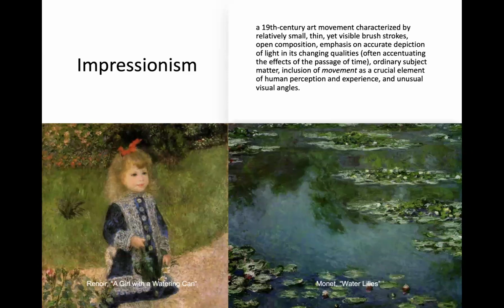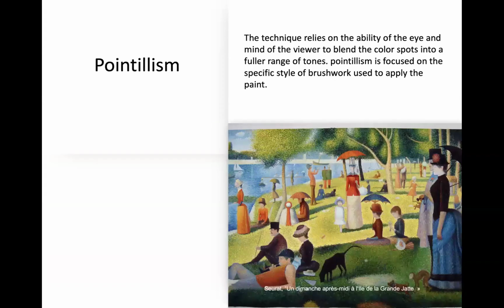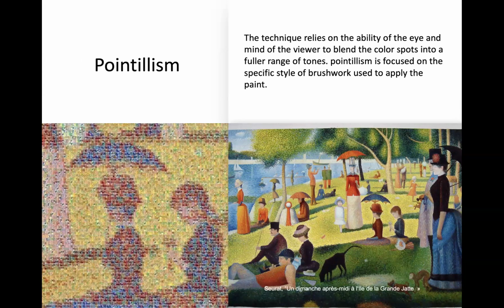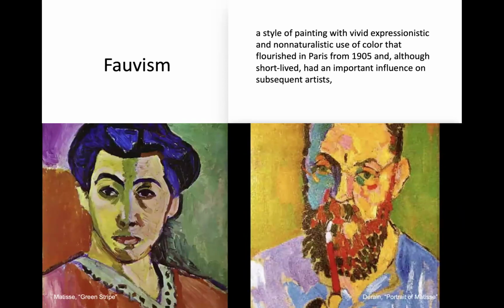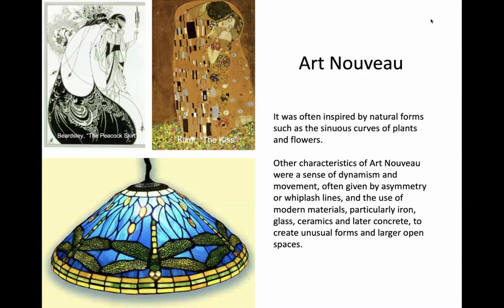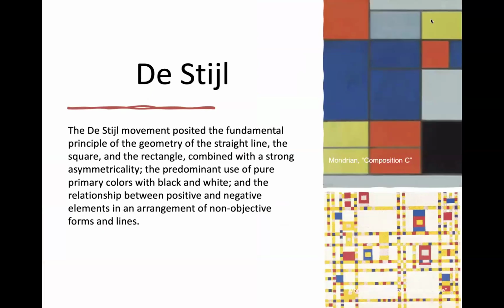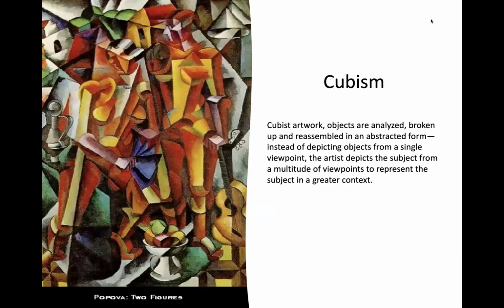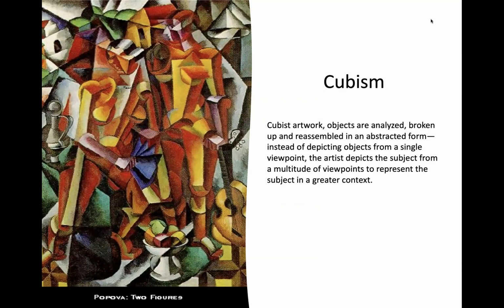Mini Art School Lecture